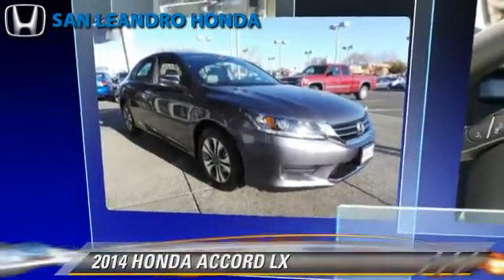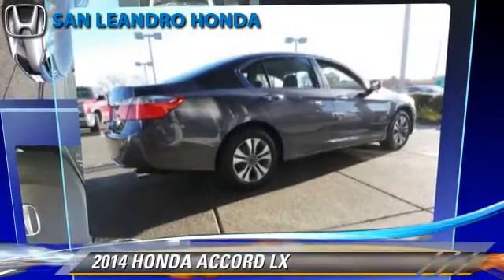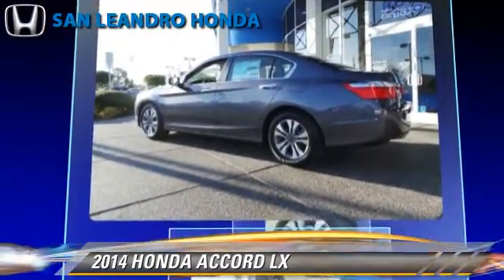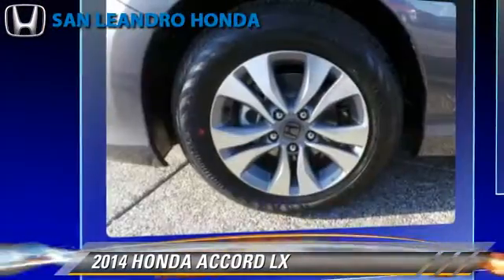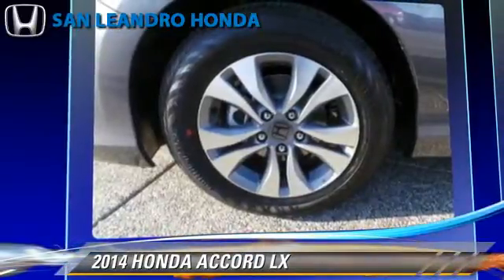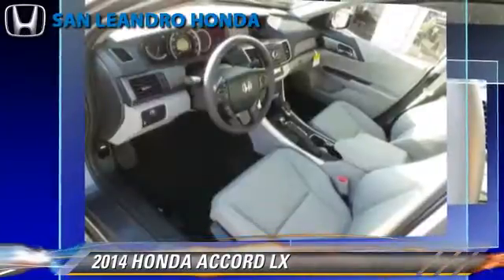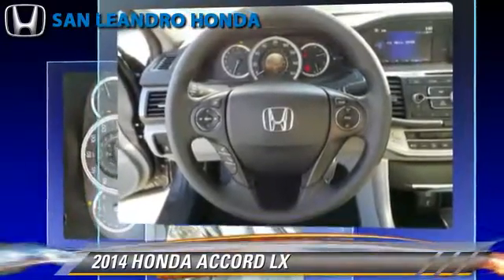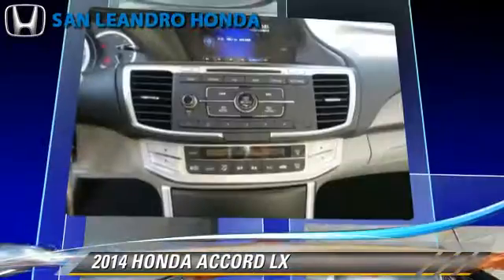Local Used Honda Cars for in Hayward and Union City Ca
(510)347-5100